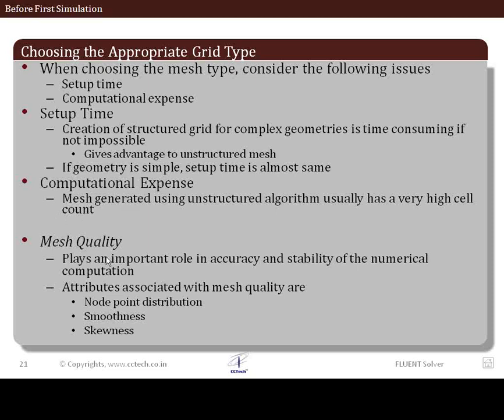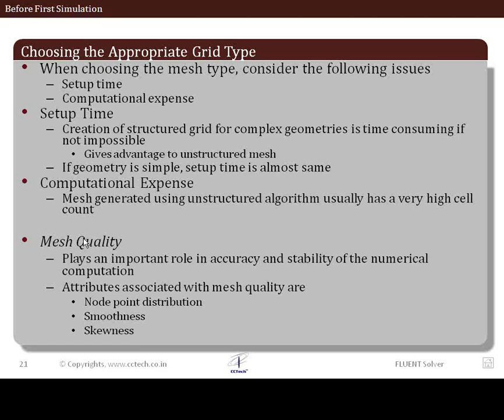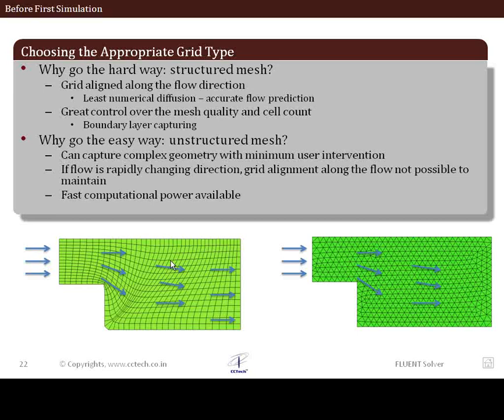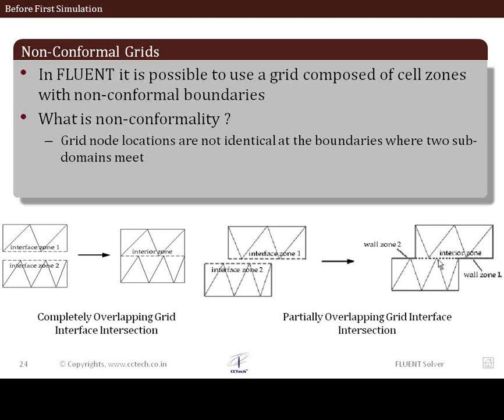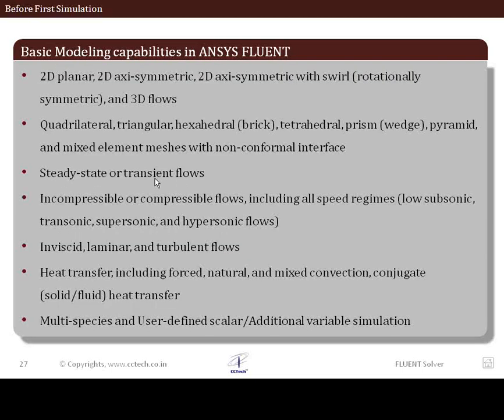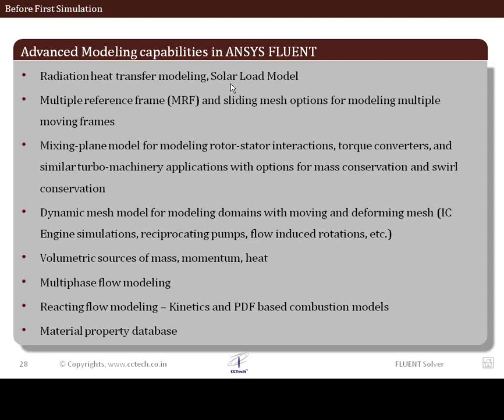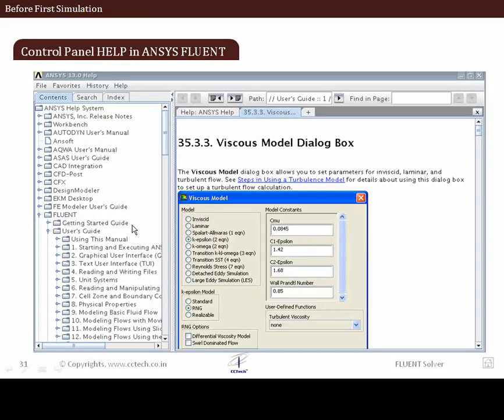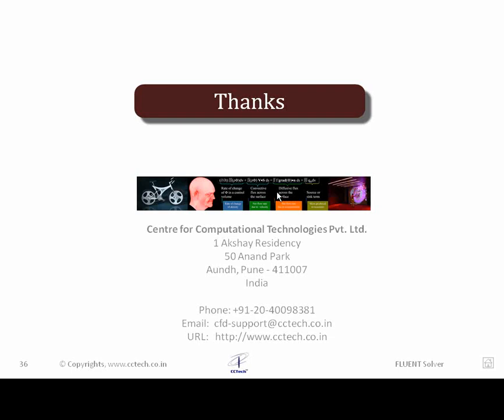EHF DI RT TUY 2